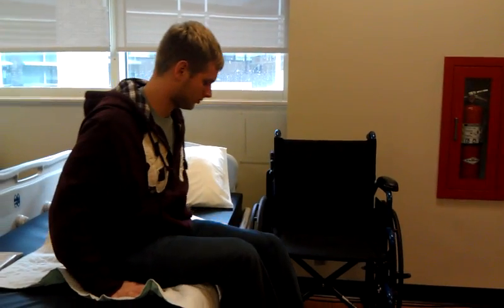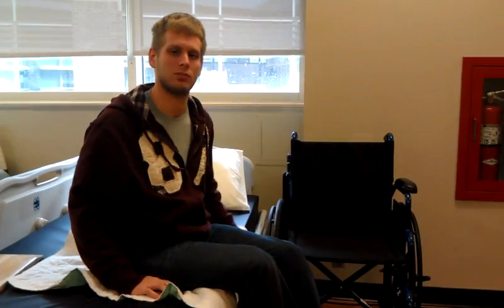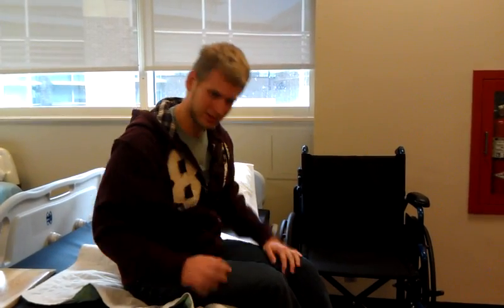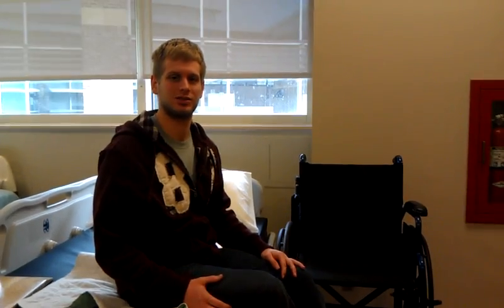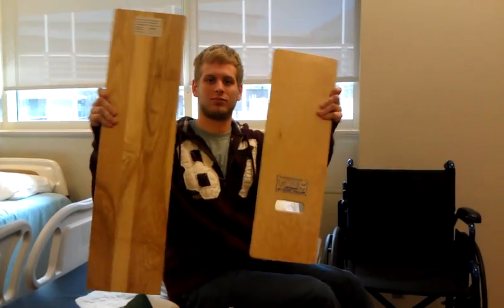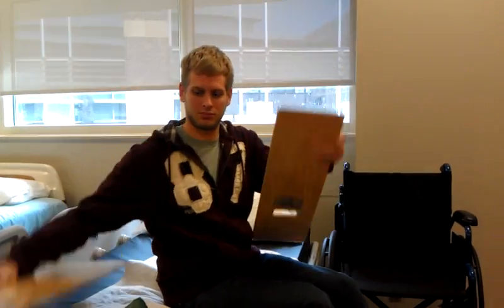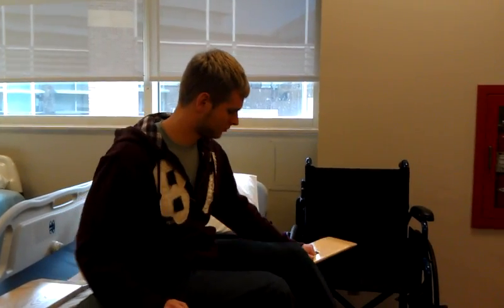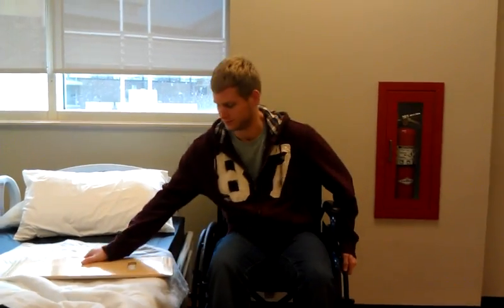How to Perform a Transfer (T1 SCI)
How to properly initiate a wheelchair to bed transfer for a thoracic level 1 spinal cord injury.